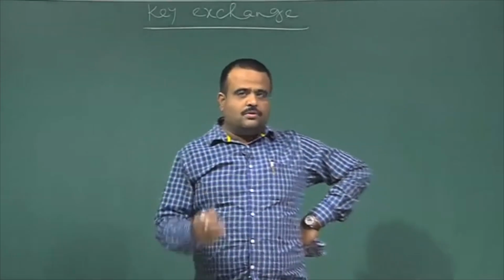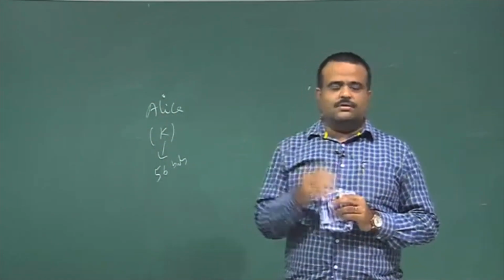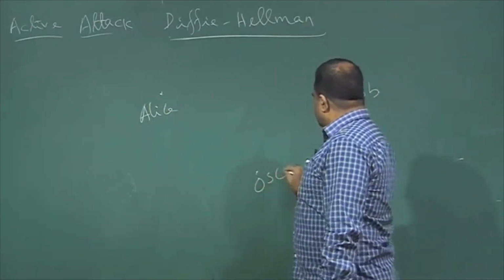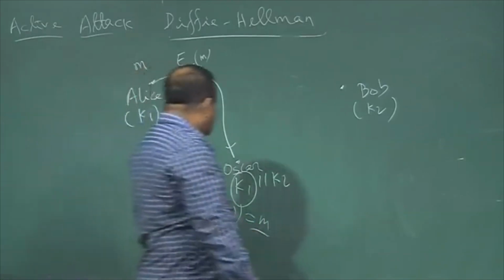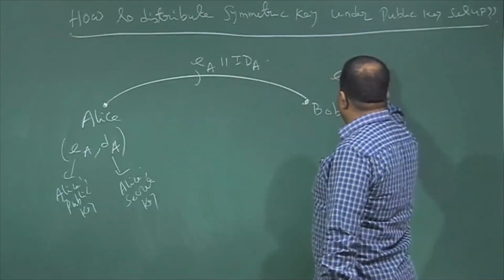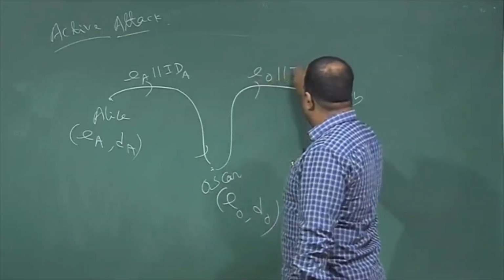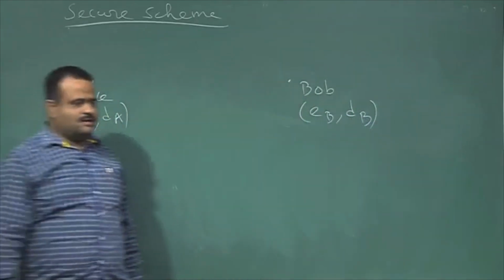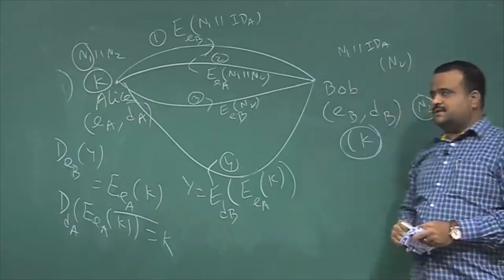Lecture 39: Key Exchange